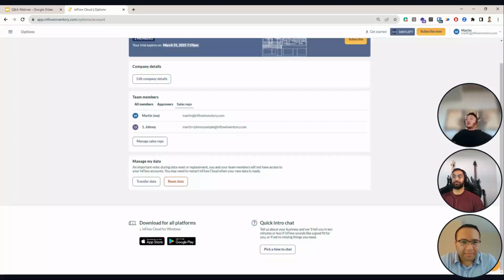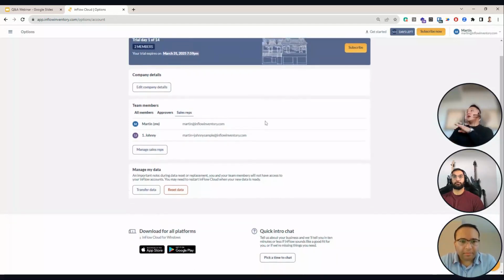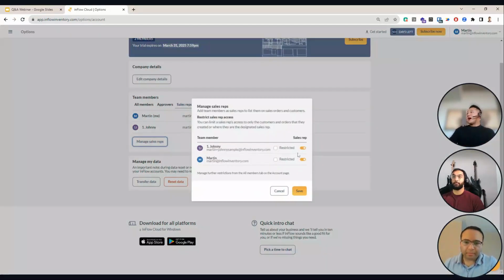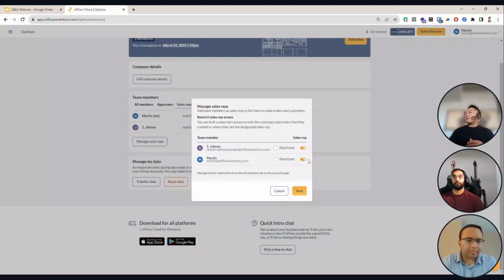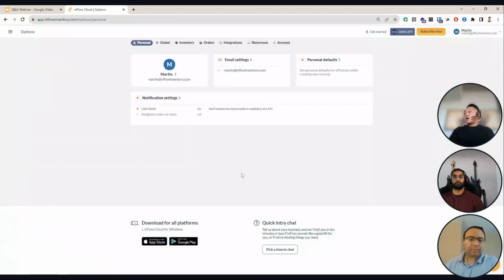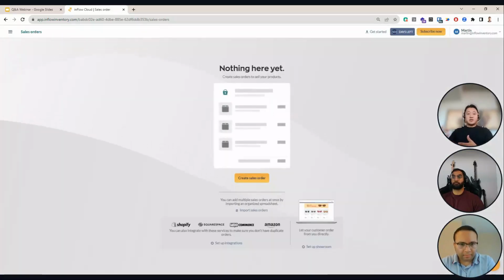Webinar: Live Q&A - Sales Edition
Learn more on how to use inFlow from the Sales Department’s perspective. Learn how to assign orders and tasks, restrict access, and much more!

00:00:00 Introductions
00:01:08 Restrict Access by Sales Rep
00:04:10 Q&A